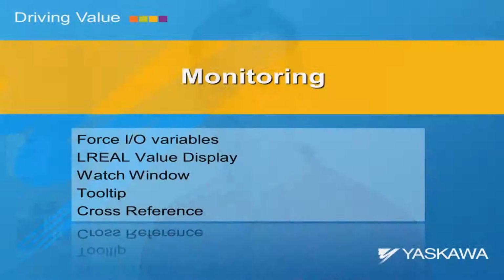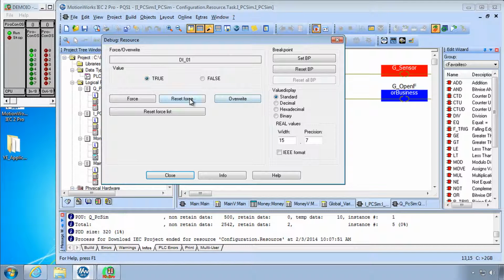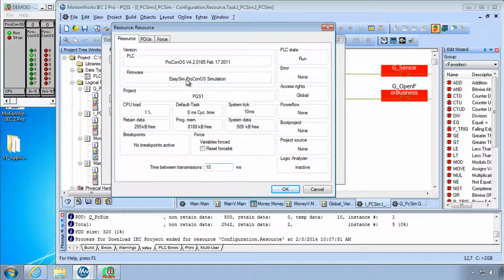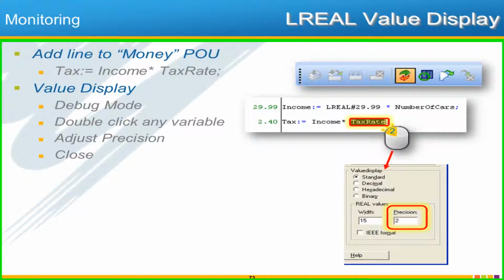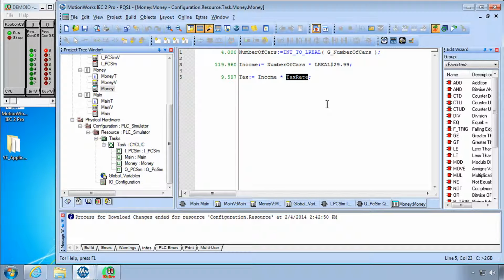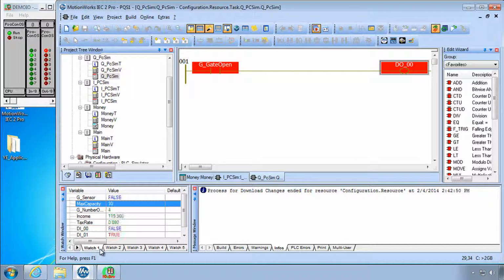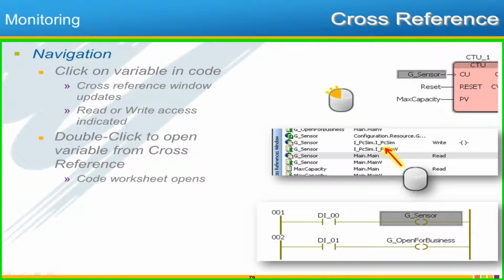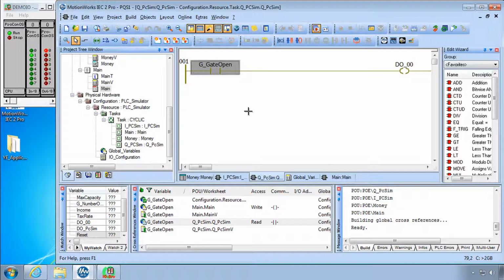2.6 Monitoring (IEC 61131-3 Basics with MotionWorks IEC)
Force inputs and outputs, use the watch window, tooltip, cross reference and adjust the value display for Lreal data in tutorial "follow along" format.

This video is part of the "IEC 61131-3 Basics with MotionWorks IEC" training series.

This eLV is also available on the Yaskawa America, Inc. - Drives & Motion Division learning management system, "Learn with Yaskawa".   Keyword: eLV.MotionWorksIEC.07.Basic_Monitor